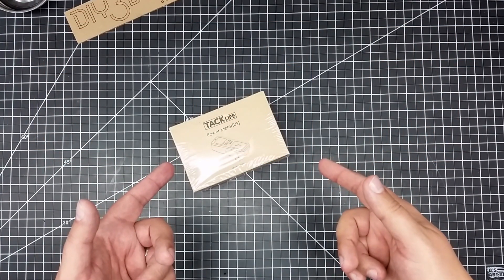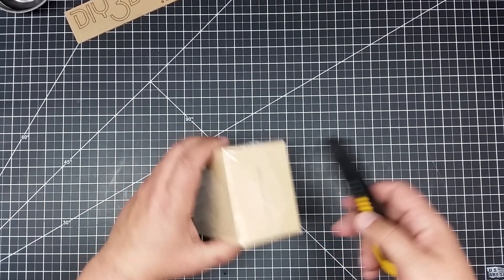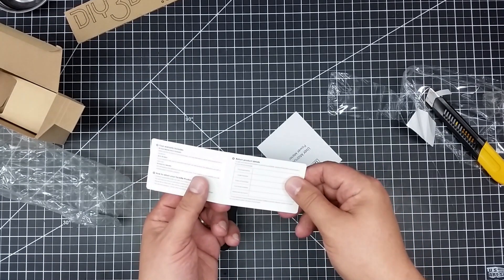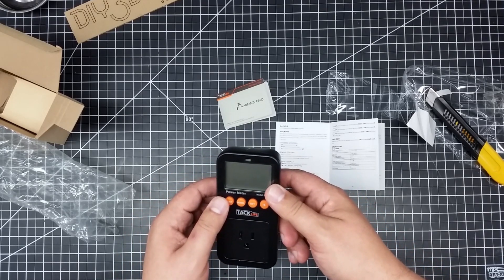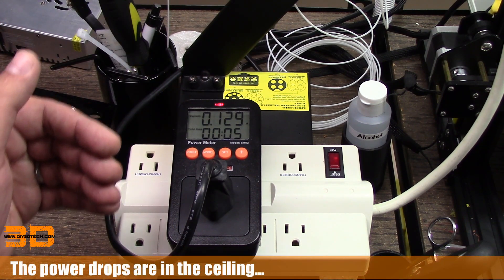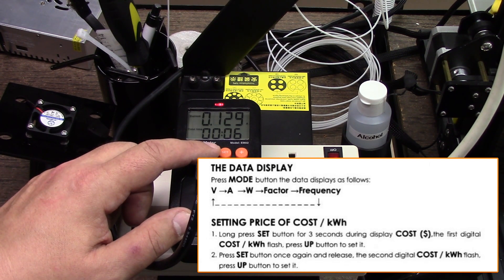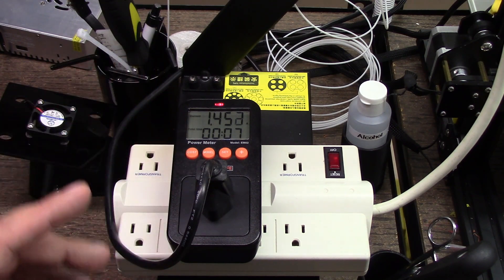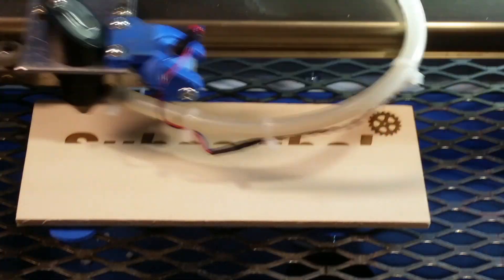Shop Talk - Bonus Does 3D Printing Drive Up Your Electric Bill!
In this episode, we will be looking at the Tacklife EM02 Classic Power Meter Energy Watt Voltage Amps Electricity Usage Monitor Tester with Overload Warning, LCD Display for Saving Energy Cost (see more ) as the wife was complaining about the electric bill sO decided to see "how much power does a 3d printer use.  So lets do an unboxing and take a look at this interesting devices and see!  In future episodes we will be taking a more detailed look at this in action!

If you thinking about a new printer you can assist the channel by taking a look at the links below as there are some great deals: